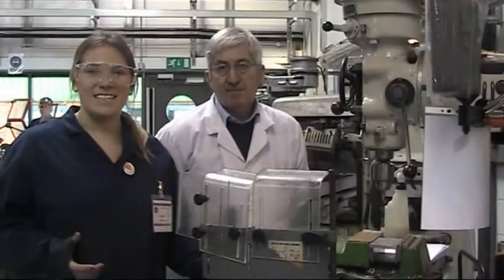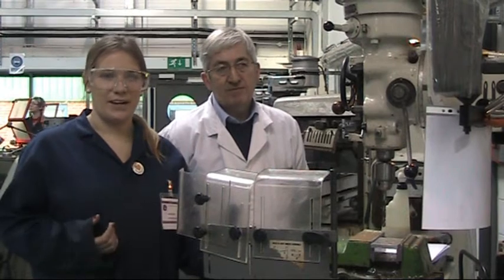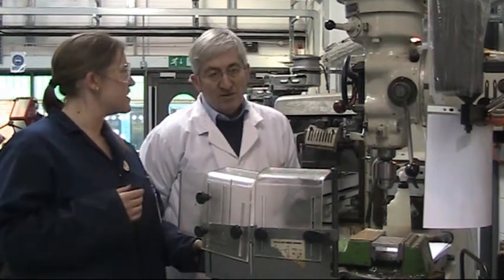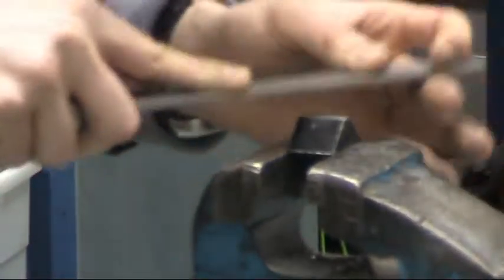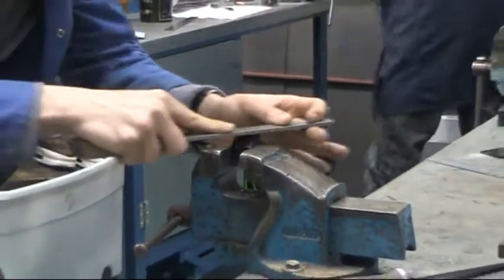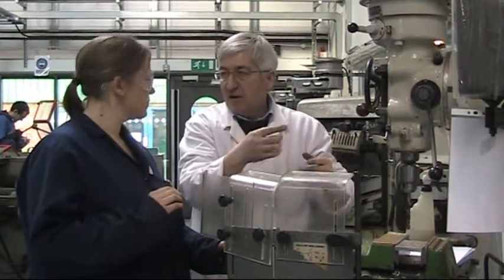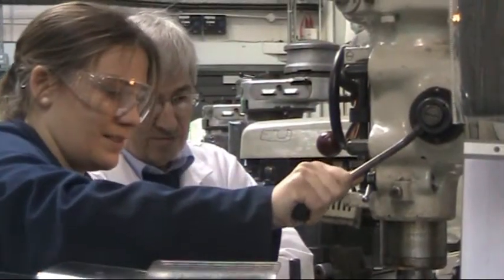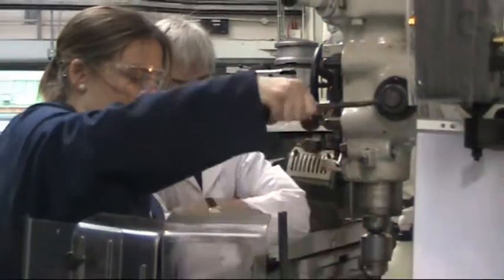HRC Engineering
Mercury Reporter Vicky Knill joins engineering apprentices at Hertford Regional College for a crash course in metal work.